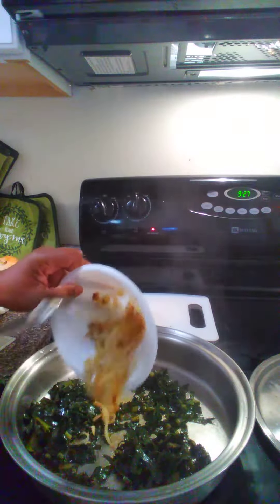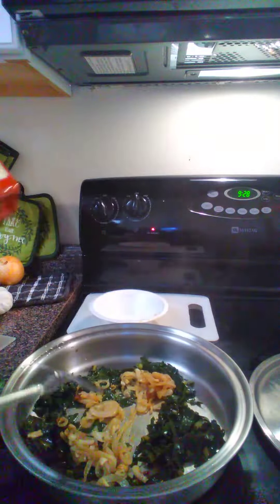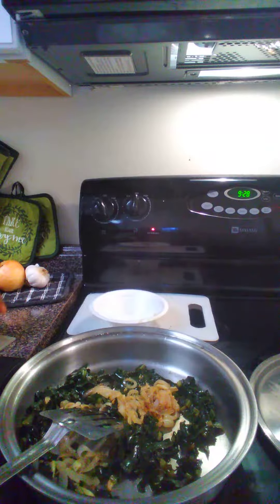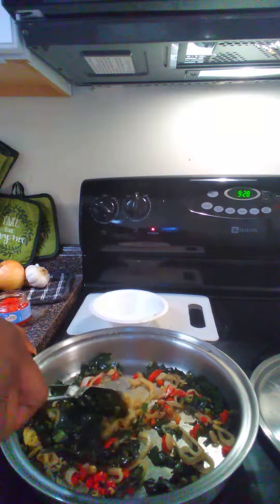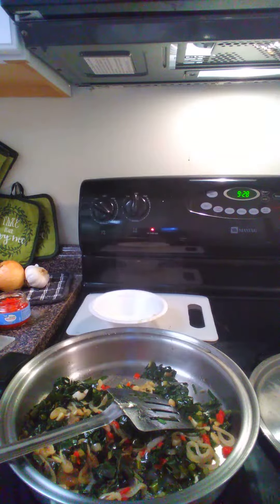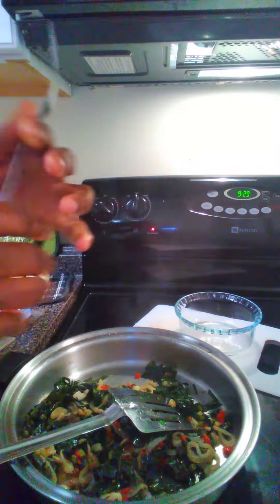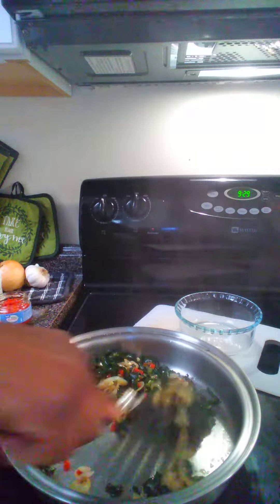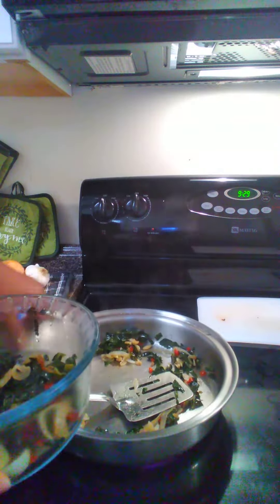Cooking greens from my garden pt2